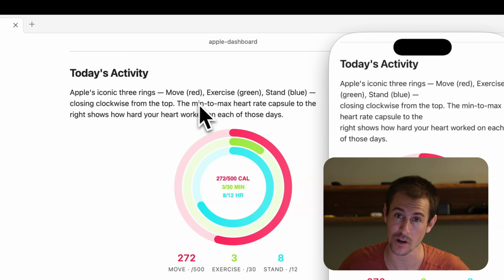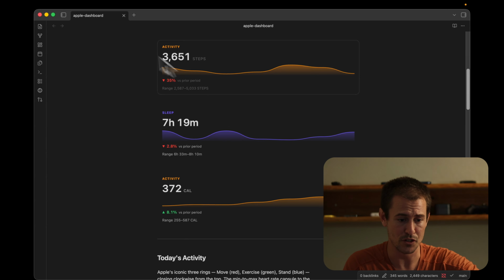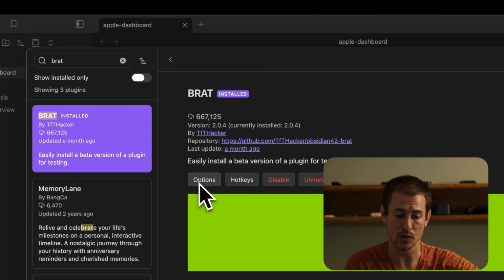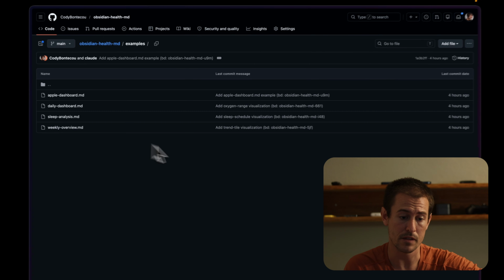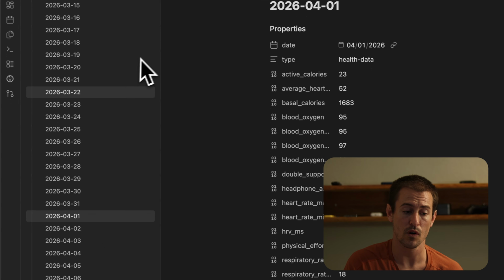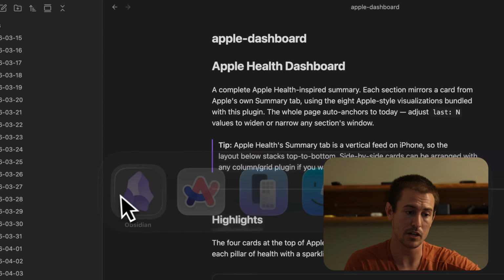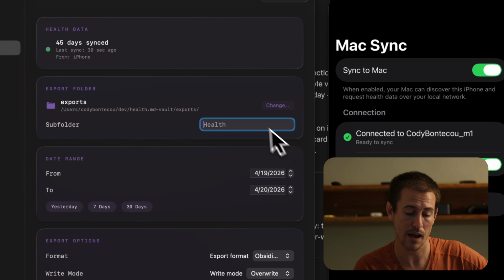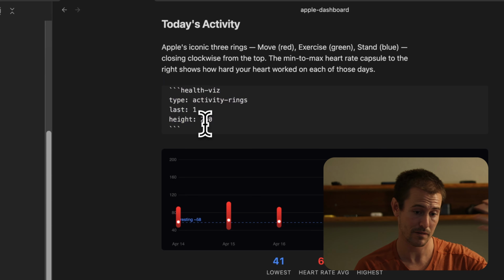I Created Apple Health Visualizations in Obsidian (No Code)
I built an open-source Obsidian plugin + iOS app health.md that brings beautiful Apple Health visualizations (heart, activity, sleep) directly into your vault. This video walks through installing the plugin with BRAT, syncing your iPhone health data to your Mac, and exporting it into Obsidian for customizable dashboards.

Timestamps:
0:00 - I recreated Apple Health in Obsidian
0:22 - Tour of the graphs (heart, activity, sleep, dark mode)
0:55 - What you need: BRAT plugin
1:03 - Installing BRAT from Obsidian community plugins
1:40 - Adding HealthMD as a beta plugin
2:16 - Plugin releases & examples repo
2:46 - Setting the data folder in plugin settings
3:26 - Structure of exported health data
3:40 - HealthMD iOS app overview
3:53 - Mac companion app + syncing via local network
4:54 - Exporting a date range into your vault
5:25 - Final dashboard demo
6:13 - Wrap up — share what you build